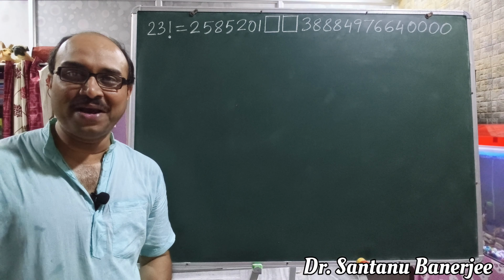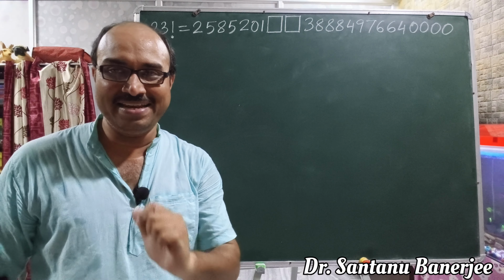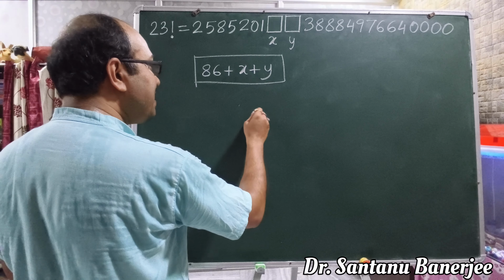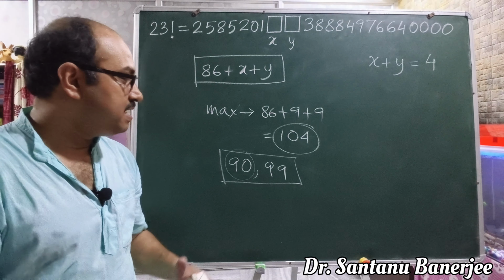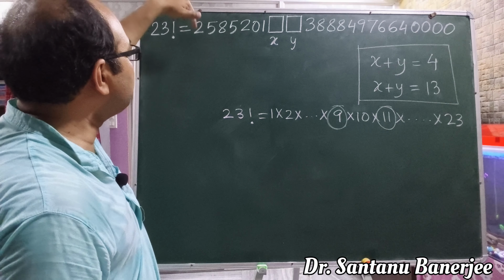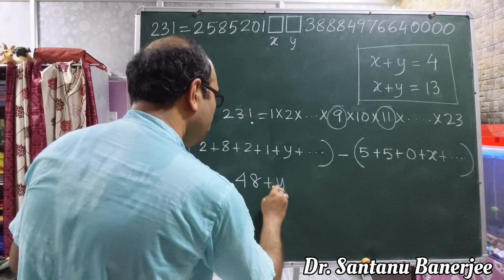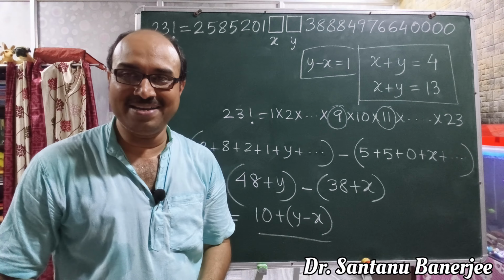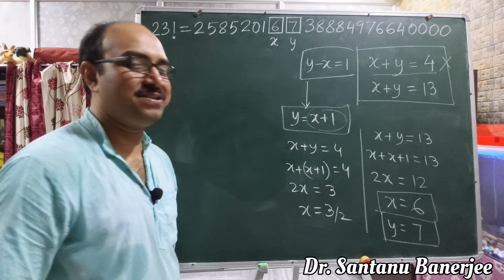Recreational Mathematics | Missing Digit Problem | by Dr. Santanu Banerjee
Dr. Santanu Banerjee
B.Sc. (Hons.) - Mathematics, University of Calcutta
M.Sc. - Pure Mathematics, University of Calcutta
Ph.D. - Applied Mathematics, Indian Institute of Engineering Science and Technology, Shibpur
Deputy Controller of Examinations,
Nodal Officer (SWAYAM),
Nodal Officer (NAD-DigiLocker & ABC),
JIS University, Agarpara.

Former Assistant Professor (Mathematics),
Brainware University, Barasat.

Managed Network Expert (Higher Mathematics),
Chegg India Pvt. Ltd.

Supreme Knowledge Foundation Group of Institutions, Mankundu.

Former Lecturer (Mathematics),
Bengal Institute of Technology and Management, Birbhum.